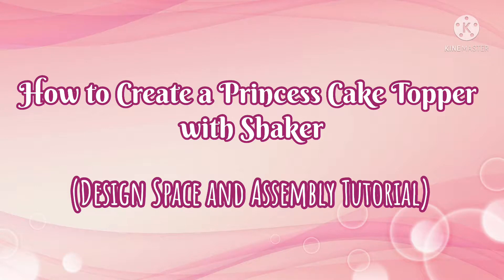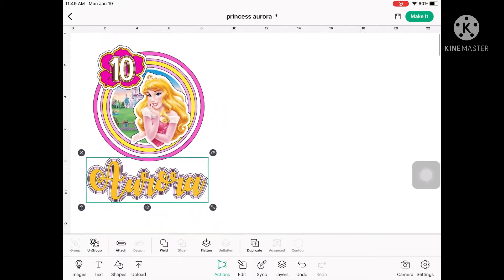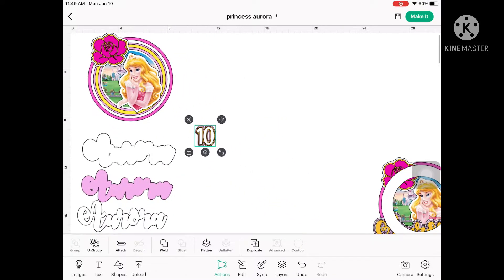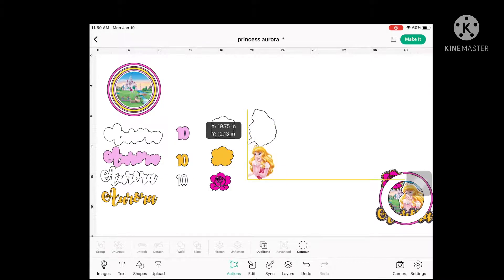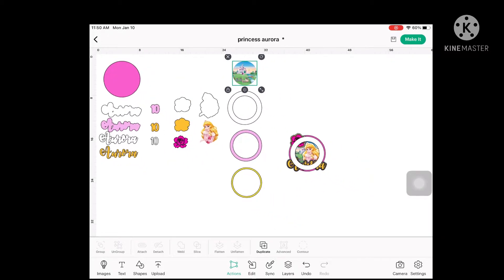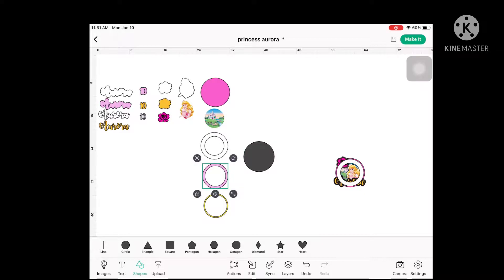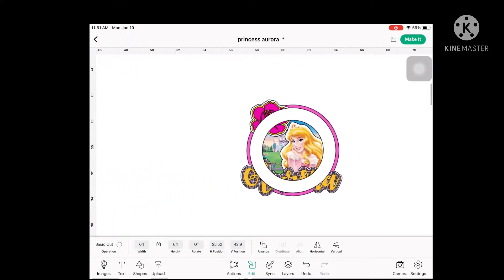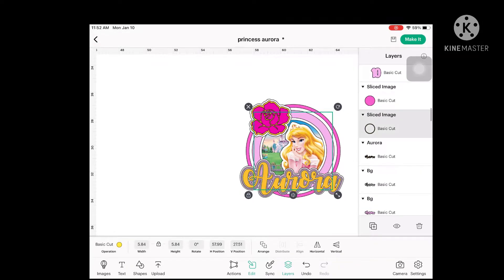How to Create a Disney Princess Cake Topper |Design and Assemble|Cricut Design Space Tutorial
Hi Guys,

Please watch this video to learn how to design a princess cake topper on Cricut Design Space and how to assemble it.

Veron